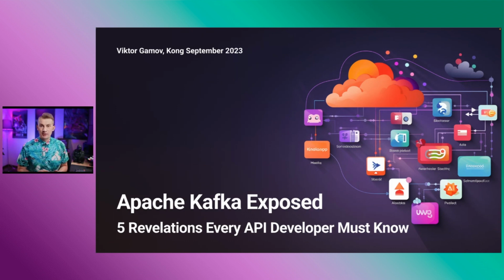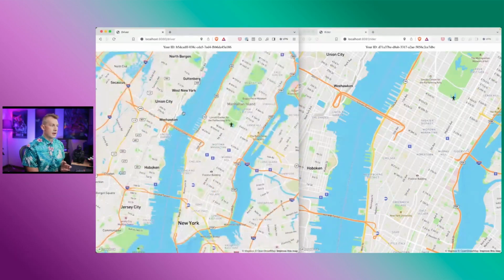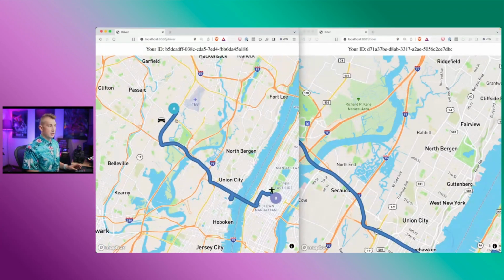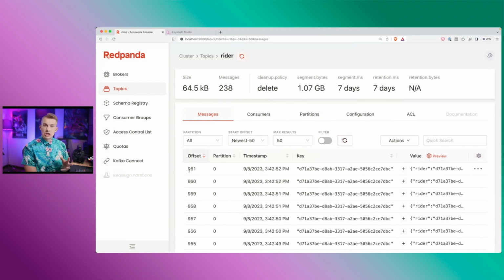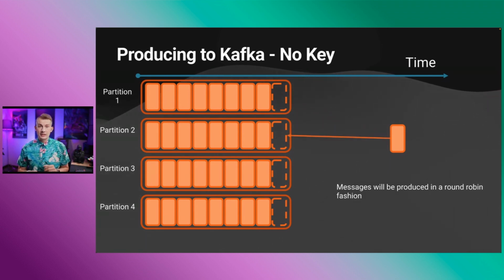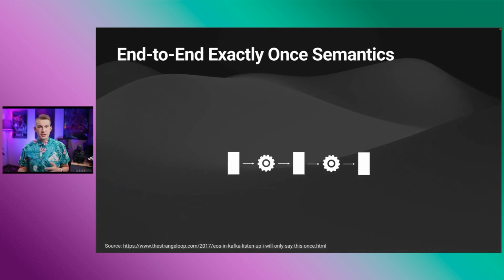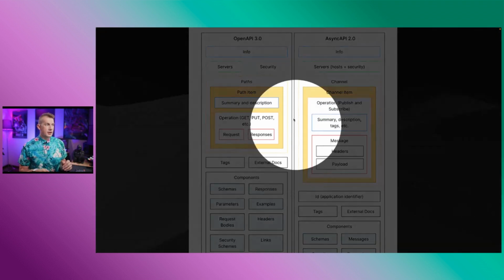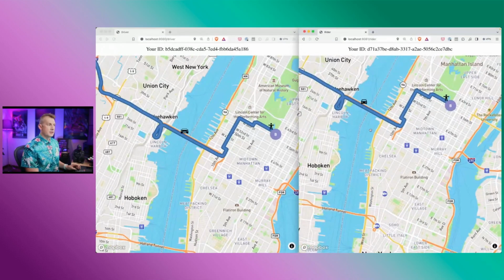Apache Kafka Exposed: 5 Revelations Every API Developer Must Know | API Summit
Understanding Apache Kafka with Viktor Gamov

Join @ViktorGamov, Principal Developer Advocate at Kong and co-author of "Kafka in Action," for a session at the API Summit where the focus is on Apache Kafka, a key player in real-time data processing. This talk sheds light on the often-overlooked aspects of Kafka, crucial in today's data-intensive application landscape.

🔍 Session Insights:

- Kafka's Essential Elements: Get an overview of Kafka's critical components like partitions, consumer groups, and idempotent producers.
Exactly Once Semantics Explained: Discover how Kafka ensures reliable data processing with its Exactly Once Semantics.

- AsyncAPI Specification: Understand the influence of AsyncAPI Specification on documenting Kafka and its integration into the API world.

- Practical Kafka Application: Viktor demonstrates a real-time application utilizing Kafka, showcasing its operational effectiveness and real-world relevance.

👥 Speaker:

- Viktor Gamov, Principal Developer Advocate, Kong

This session offers API developers a clear view of Apache Kafka's crucial features and their practical applications, enhancing understanding of this important technology in modern API development.